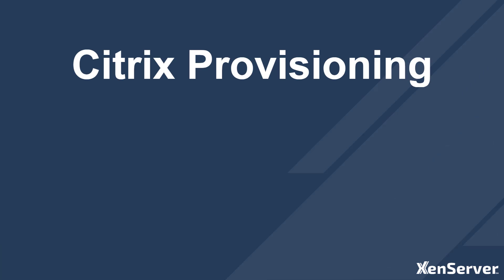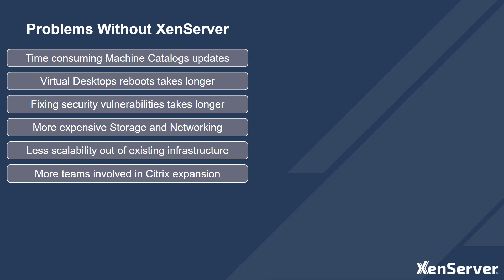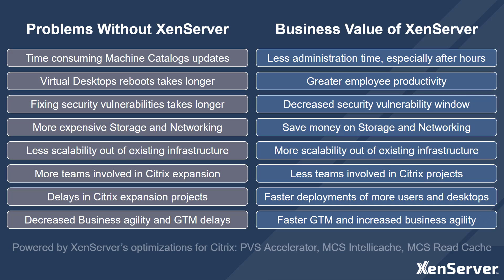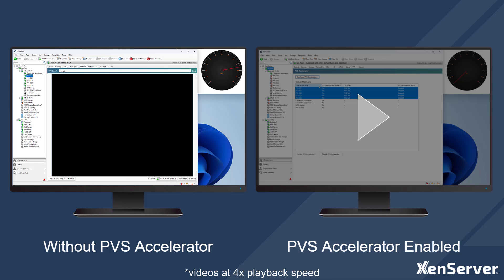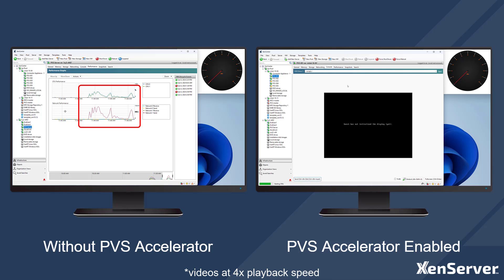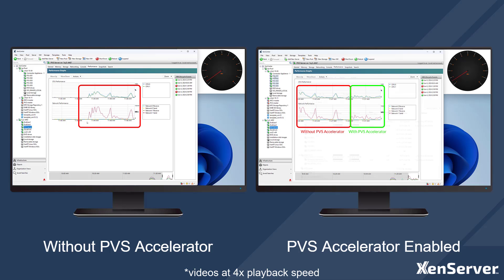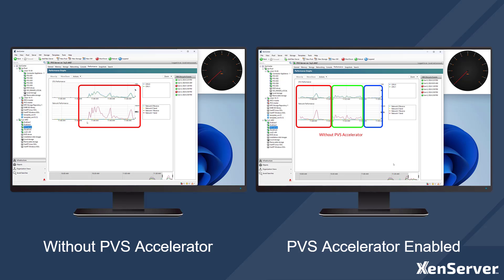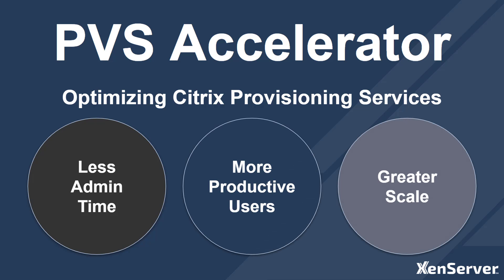XenServer PVS Accelerator: Side-by-side demo of optimization Citrix Provisioning Services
PVS Accelerator, only available from XenServer, optimizes your Citrix environment by caching the image on XenServer, resulting in improved boot times, faster Machine Catalog updates, reduced administration time, and accelerated GTM activities.